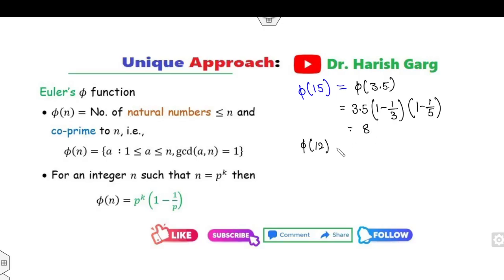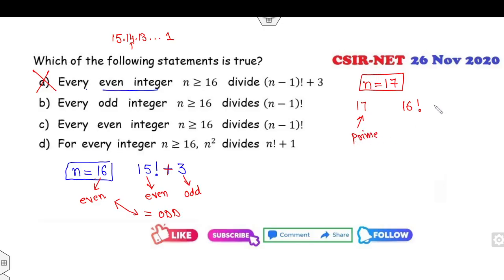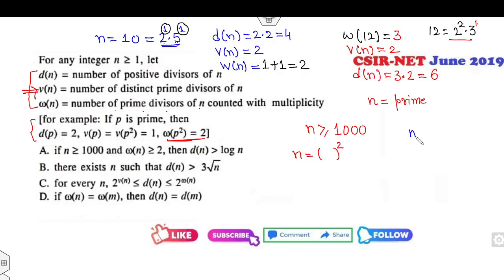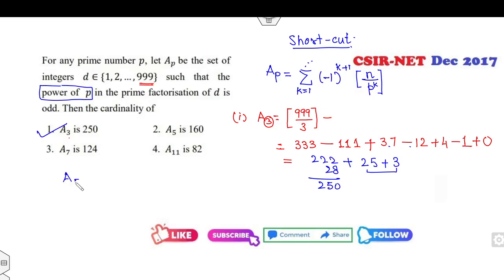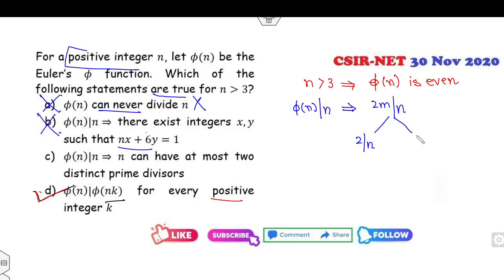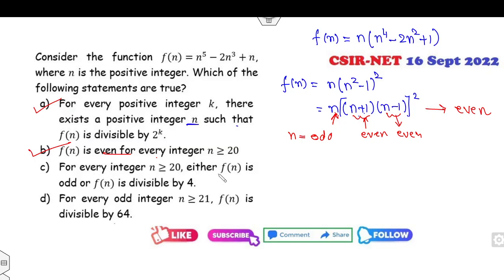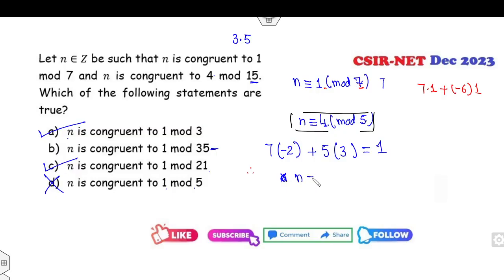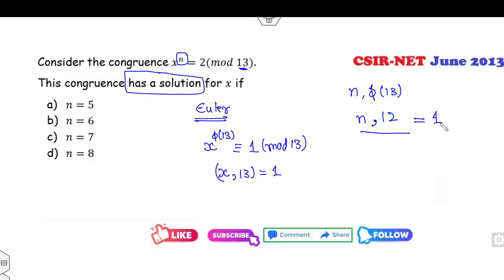Part 2 - PYQs on Number Theory | CSIR NET 2011 to 2023 | Short Cut Tricks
This Lecture explains PYQs on Number Theory